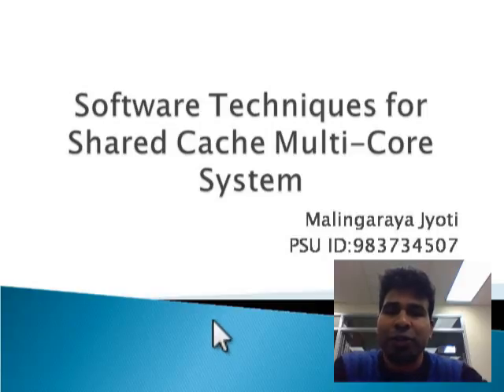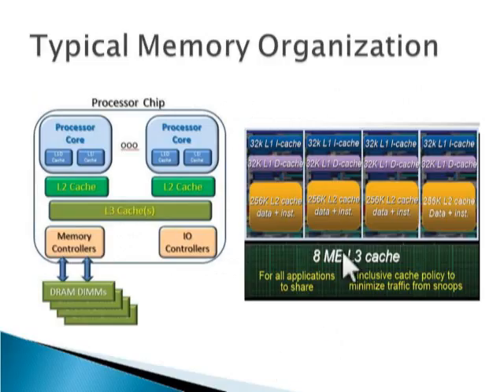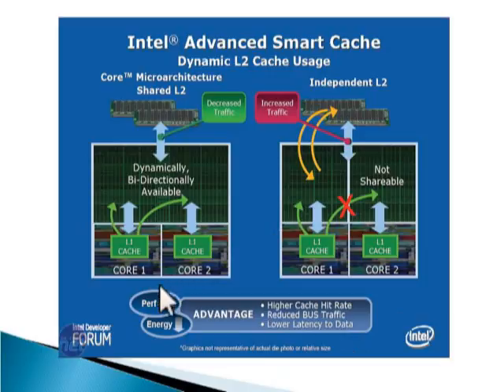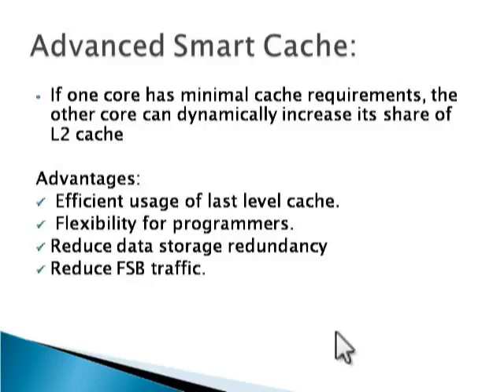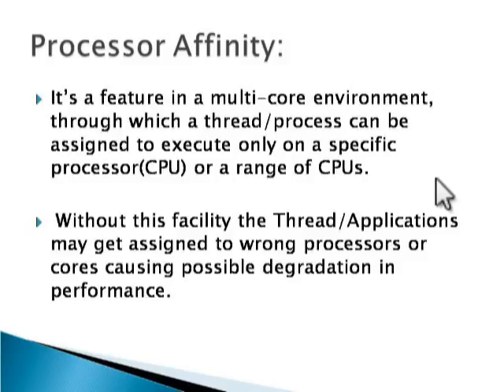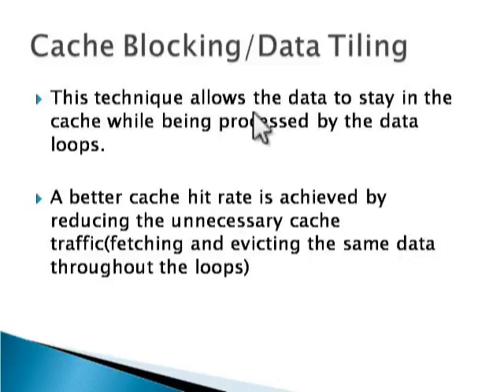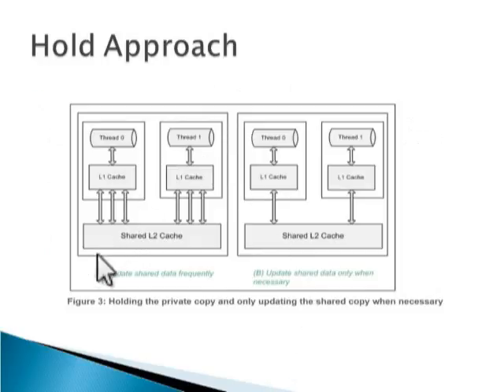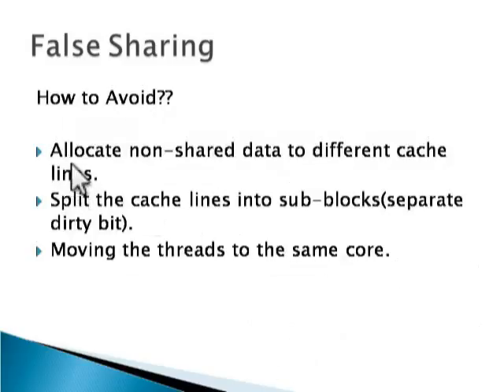Graduate Assignment Presentation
Topic:  Software techniques for shared cache multicore systems